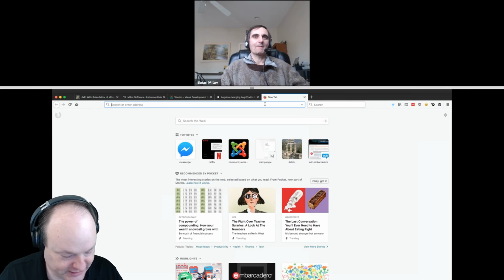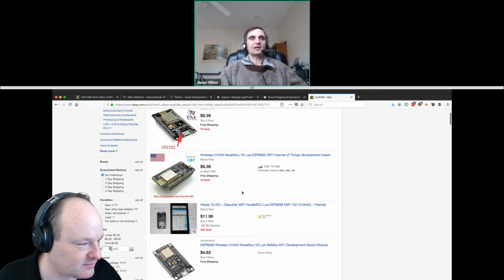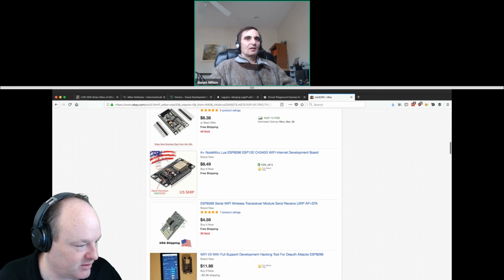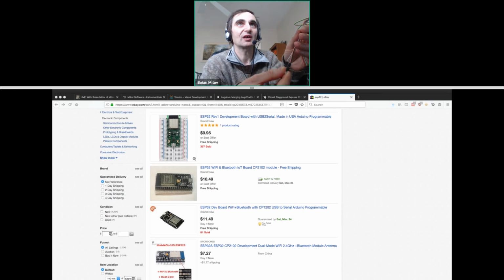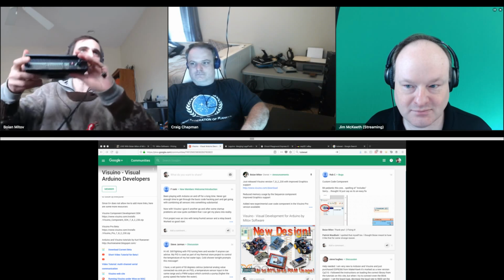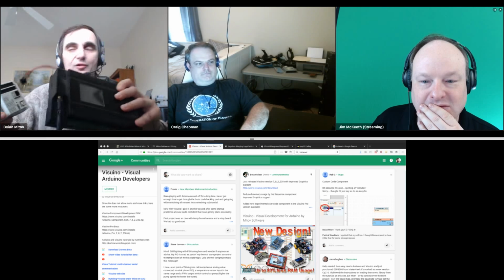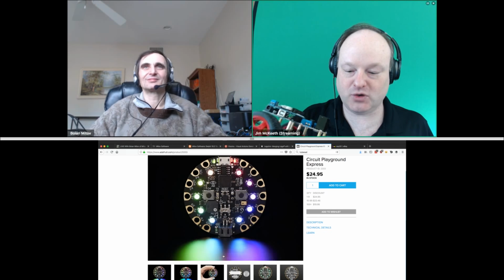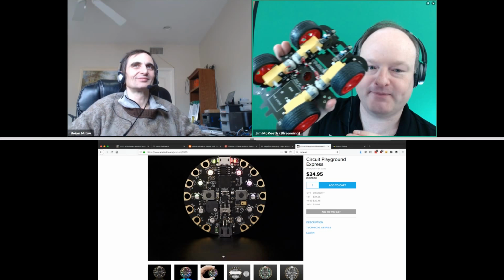LIVE! with Boian Mitov of Mitov Software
Live discussion with Boian Mitov about Arduino, Visuino, IoT, AI, and more!
(There were some audio issues at the beginning that I cut out. Sorry about that.)